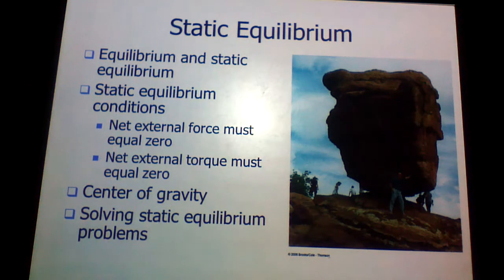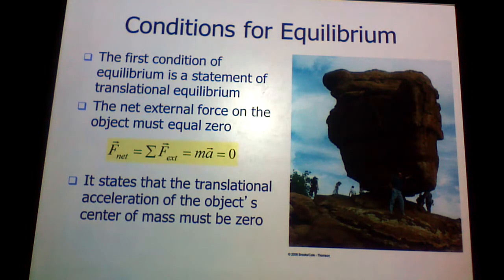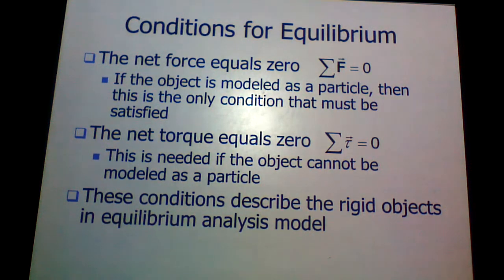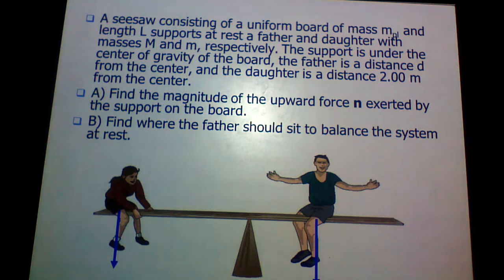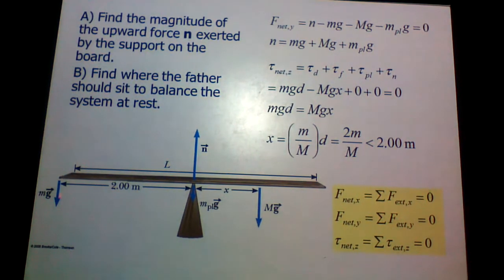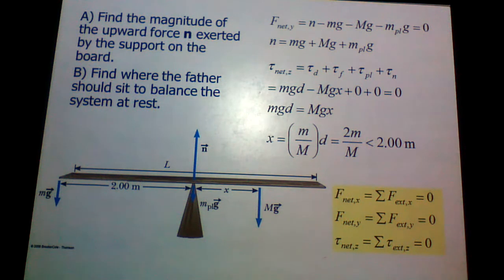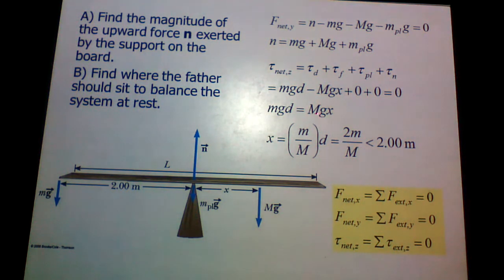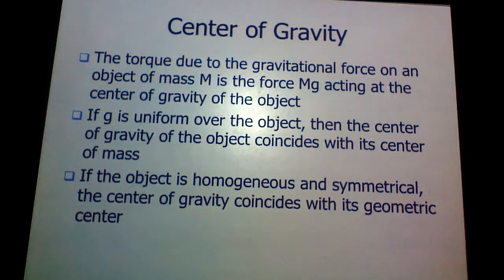static equilibrium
chapter12